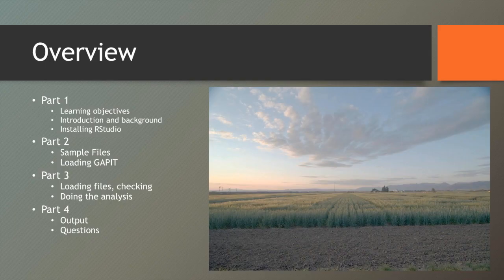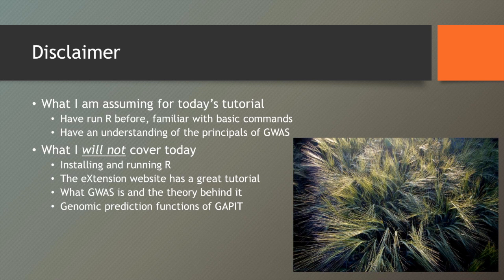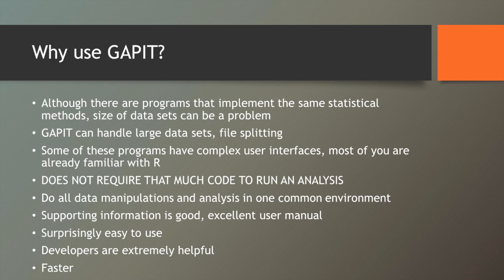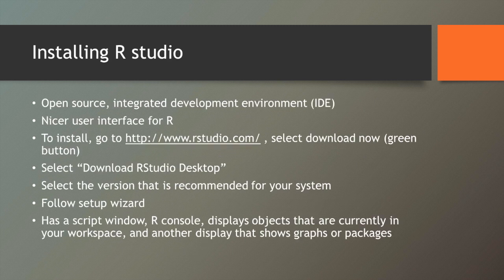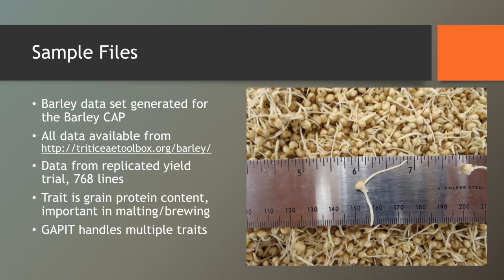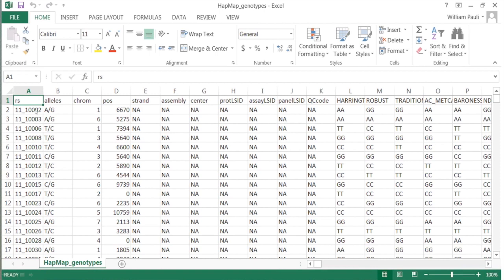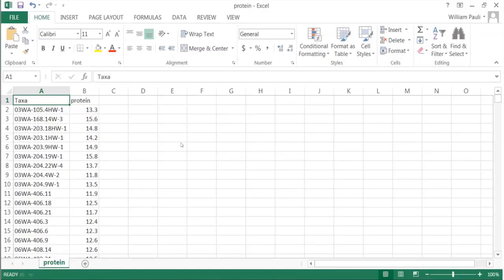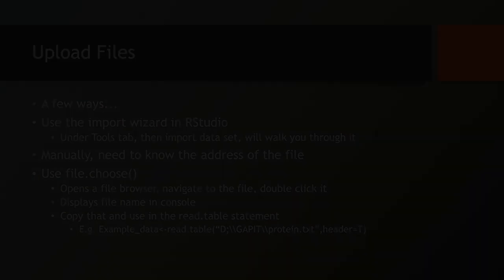Part 1 Use of GAPIT in Genome-Wide Association Studies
Part 1 of 3. The utility of GAPIT, installation of RStudio and use of the GAPIT manual

Presented by Duke Pauli, this tutorial demonstrates the use of the R package, GAPIT, in a barley genome-wide association study.